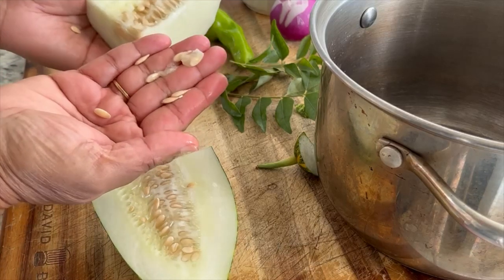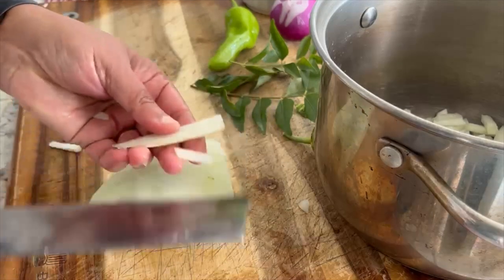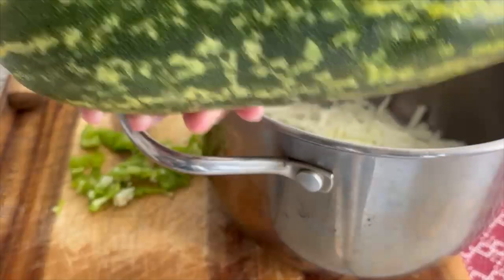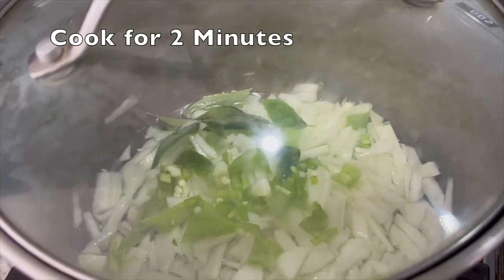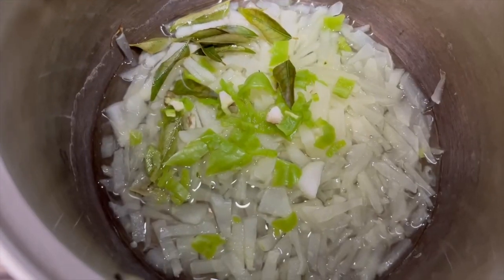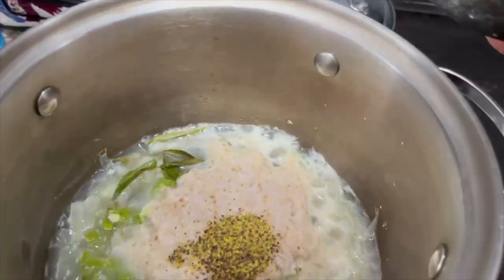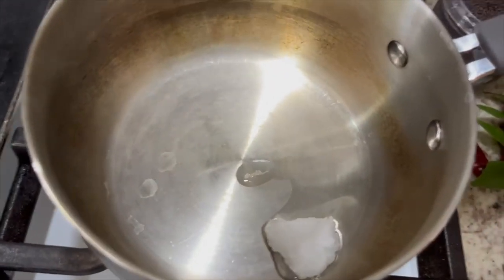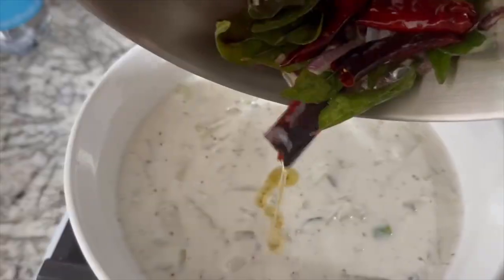Grow Golden Cucumber in New Jersey II Cucumber Pachadi Recipe